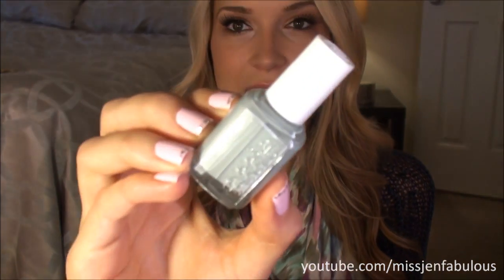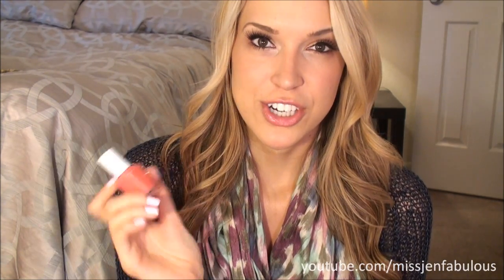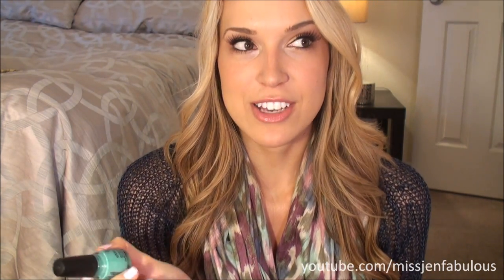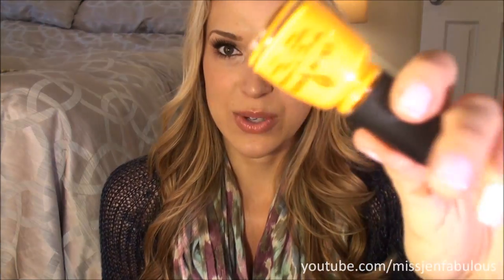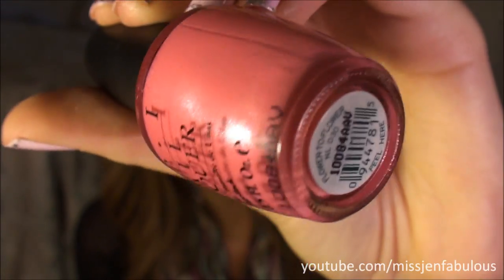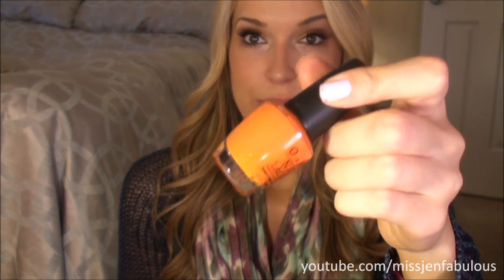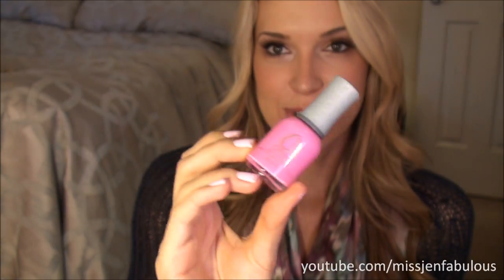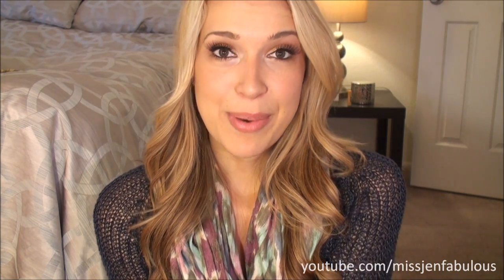My Favorite Spring Nail Polish!!!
Nail Polish Mentioned:
-Essie "Who is the boss"
-Essie "Cute As A Button"
-Essie "Play Date"
-China Glaze "Aquadellic"
-China Glaze "Sun Worshiper"
-OPI "Flower to Flower"
-OPI "Fly"
-OPI "Flit A Bit"
-ORLY "Fancy Fuchsia"
-Sally Hansen "Pacific Blue"

-Franky (My Boyfriends) Youtube!!!

FTC- Bought everything myself!! All opinions are my own :)